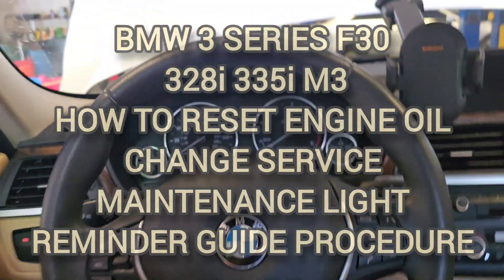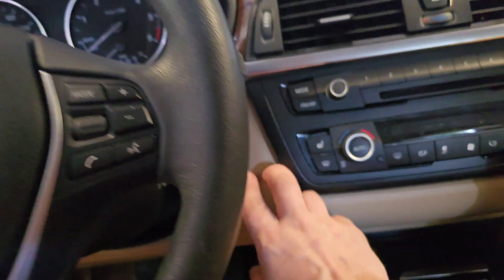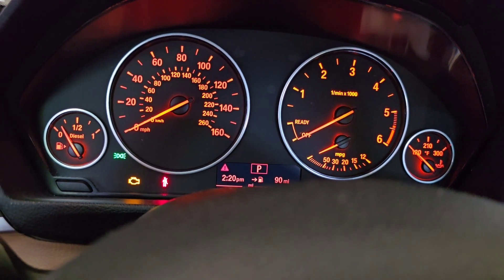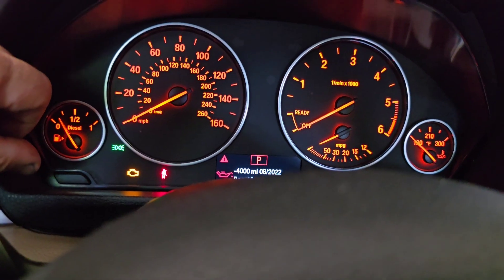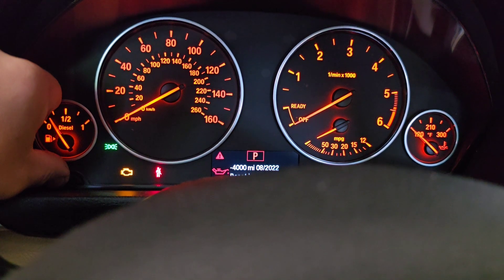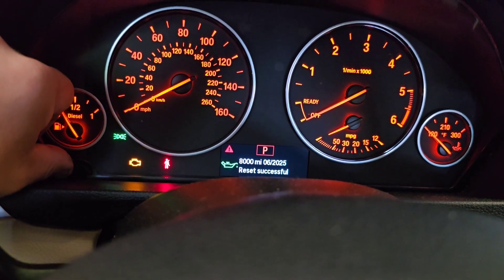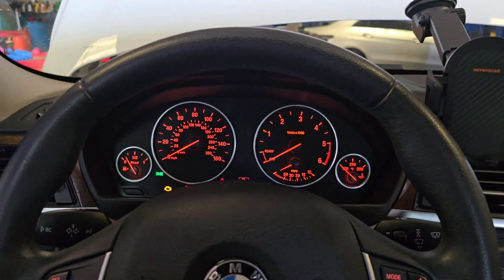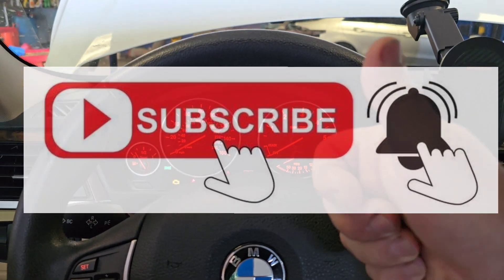BMW 3 SERIES F30 328i 335i M3 HOW TO RESET ENGINE OIL CHANGE SERVICE MAINTENANCE LIGHT REMINDER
ALWAYS CHECK YOUR OIL CONDITION AND OIL LEVEL EVERY FEW THOUSAND MILES AND CHANGE YOUR OIL EVERY 5000 MILES!

CHANGE YOUR OIL EVERY 5000 MILES OR RISK DAMAGING YOUR ENGINE!

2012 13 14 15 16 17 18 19

BMW 3 SERIES F30 316i 318i 320i 328i 330i 335i 340i M3 CS

YOUR SUPPORT IS GREATLY APPRECIATED AND WILL HELP TO ME TO RUN THIS CHANNEL!